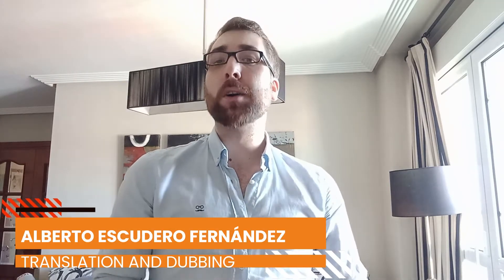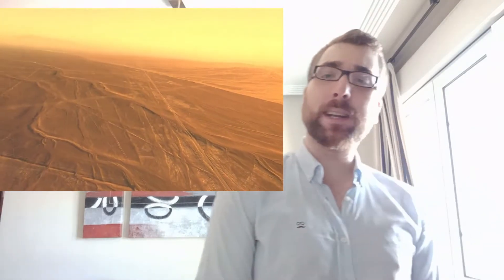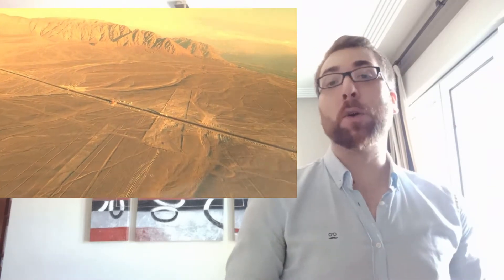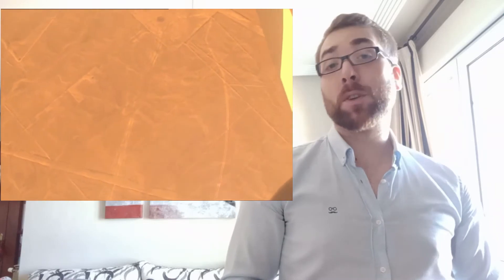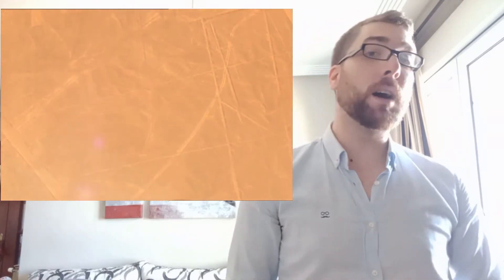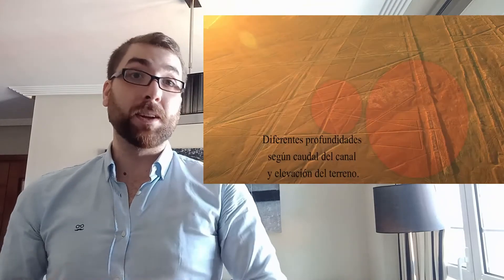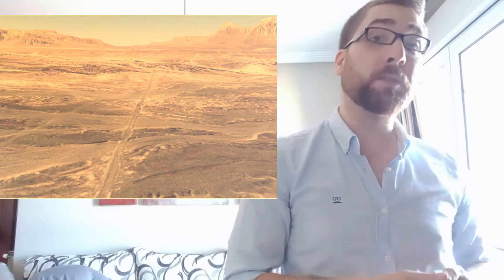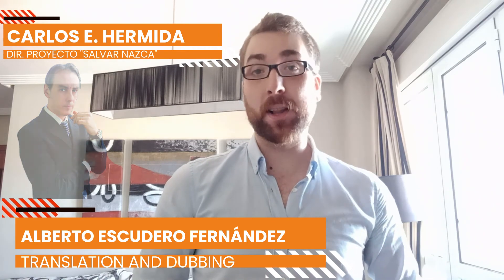HOW WERE THE NAZCA LINES MADE? -PART TWO- THE HIDDEN TRUTH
We've been told how they were made many times...but, are these statements real? Dare to find out all the truth about the Nazca Lines. Have we been told the truth? Surely not.
This new channel will explain everything about the Lines of Nazca, with informative and educative content that unveils the mistery. With more than nine years of research by an interdisciplinary international team, we have been awarded the Best Scientific Article in 2021, endorsed by UNESCO and 10 universities worldwide, for having outlined what the Lines of Nazca truly are and what their true pourpose was better than any other university up to this day. We are also the proud makers of the best maps and schematics about the Lines of Nazca. We will explain everything like nobody has ever done before, but lways from an academical perspective, a fitting learning experience for the whole family. This channel is set to be plurilingual, including sign language. We wait for you in order to reveal all the details of a 9 years long investigation.